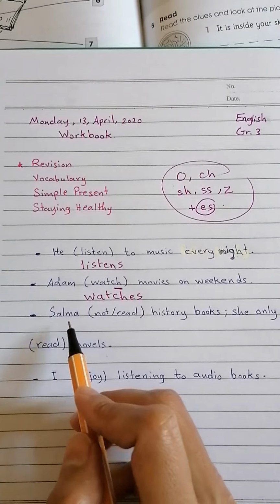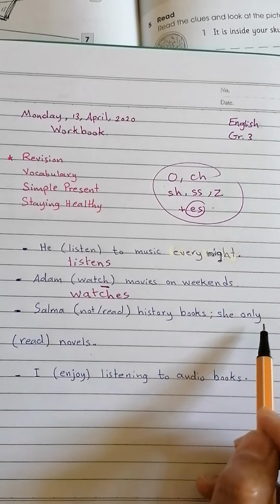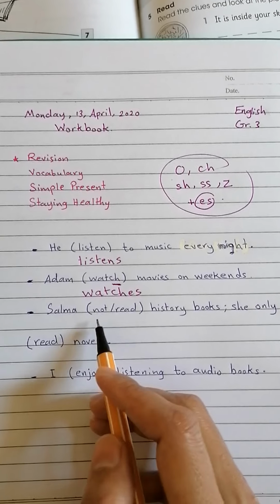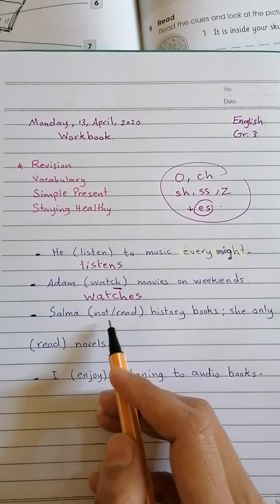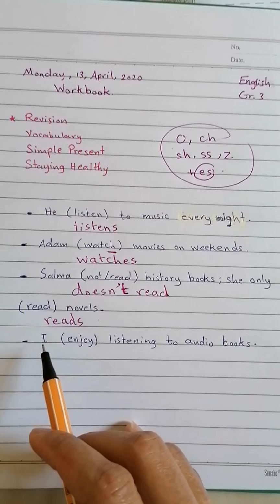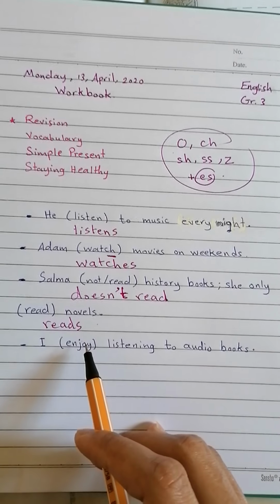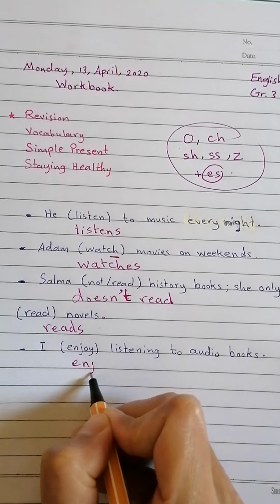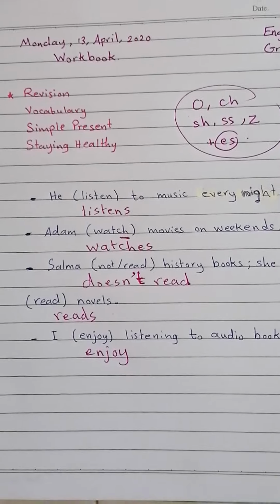Gr.3-English-Workbook-Unit 8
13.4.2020